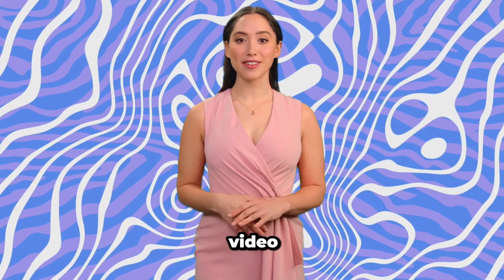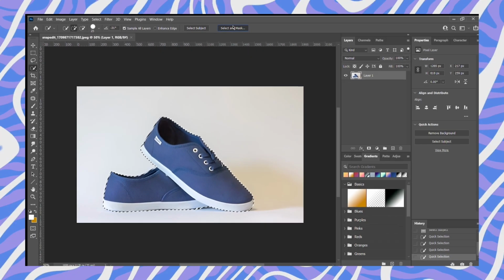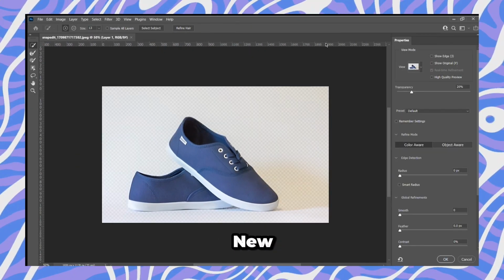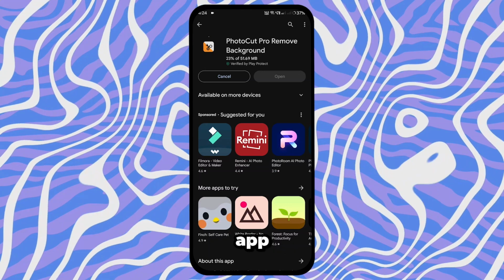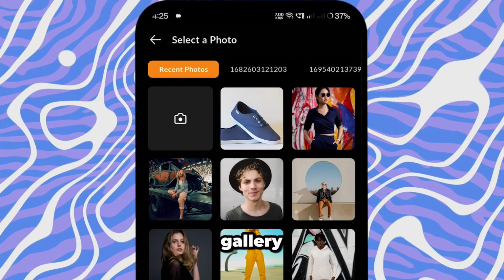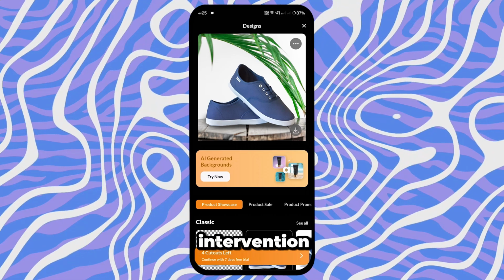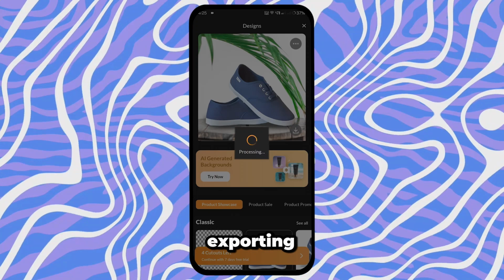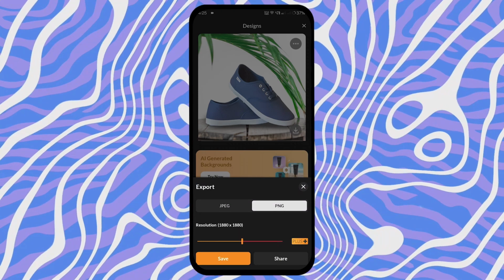How do I Remove the Background of an Image in Photoshop?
📚 RESOURCES

In this tutorial, we will show you how to easily remove the background of an image in Photoshop. Learn step-by-step how to use tools like the Magic Wand and Quick Selection to achieve a clean cutout. Don't miss out on this essential skill for graphic designers and photographers!

⌚ TIMESTAMPS
0:00 Introduction
0:10 Upload Image in Photoshop
0:15 Click on Selection
0:20 Background of Image is Removed
0:37 Download the App
0:45 Introduction of PhotoCut App
0:52 Select Magic Cutout Option
0:56 Upload Photo
1:11 Photo Background is Removed
1:20 Review and Download Image
1:59 Wrap Up